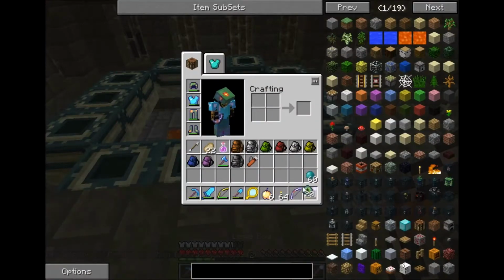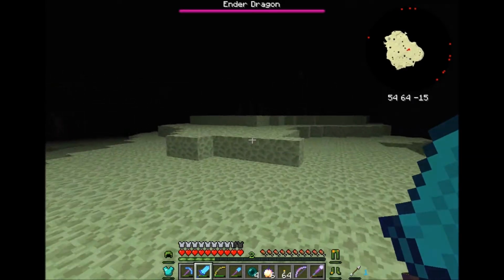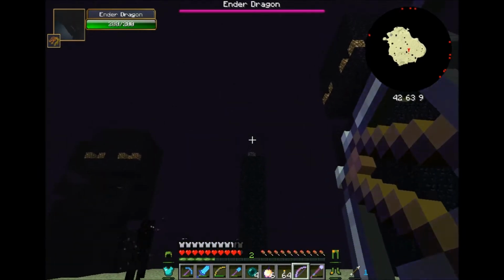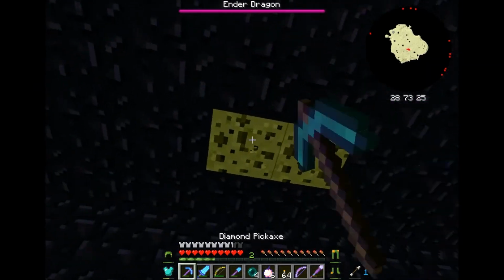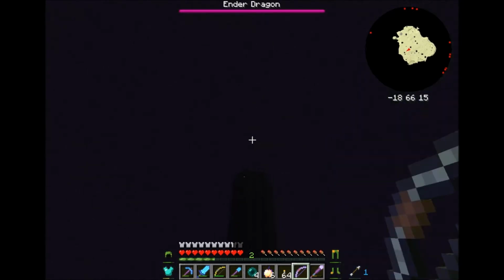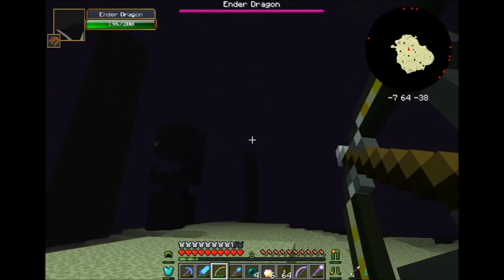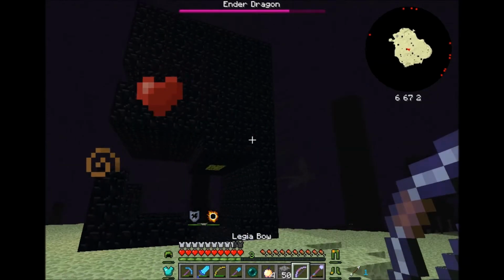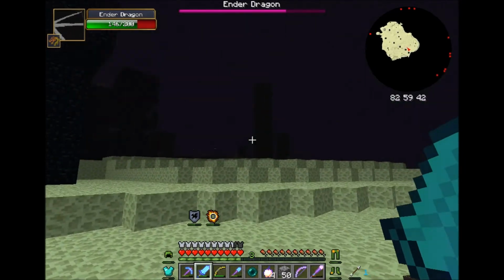RBM - Minecraft Hexxit - Part 31 - Into The End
A Blind Hexxit Mod pack playthrough.